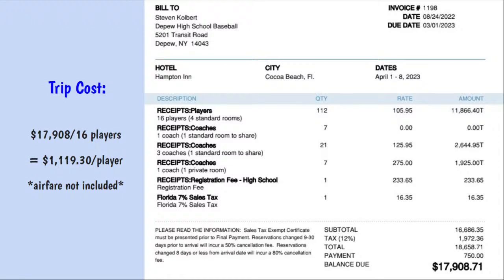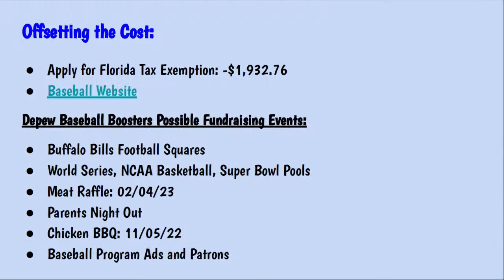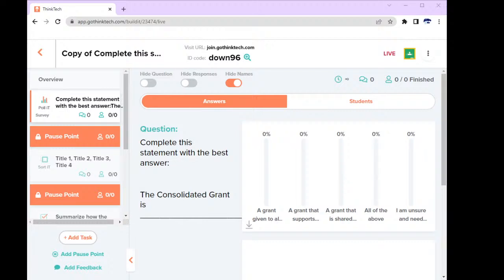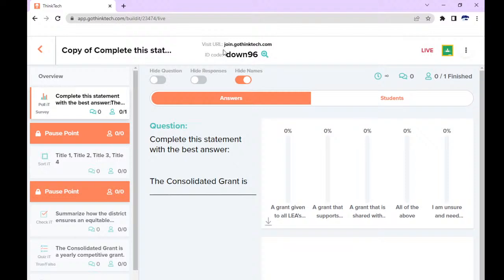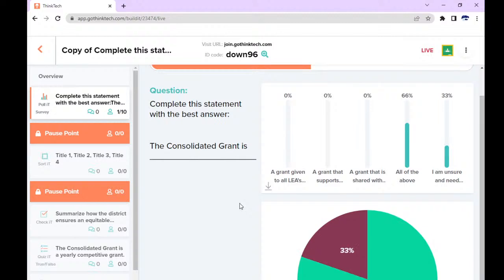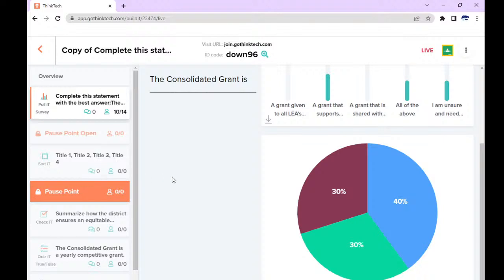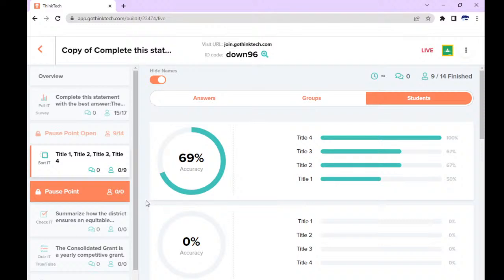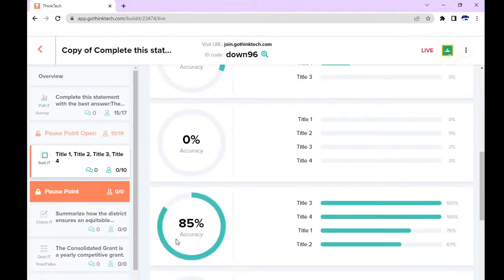Depew UFSD Board Meeting